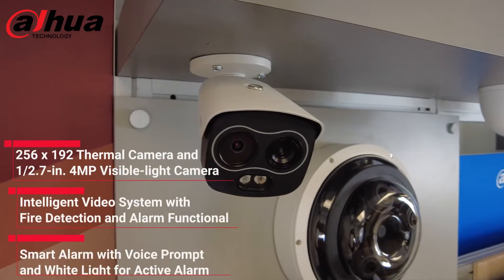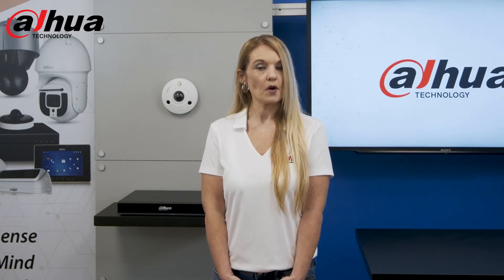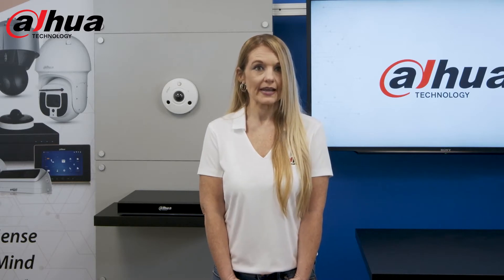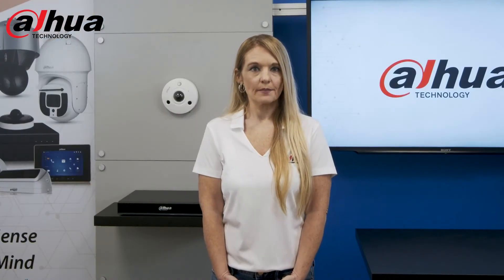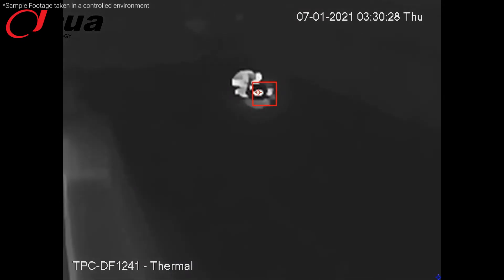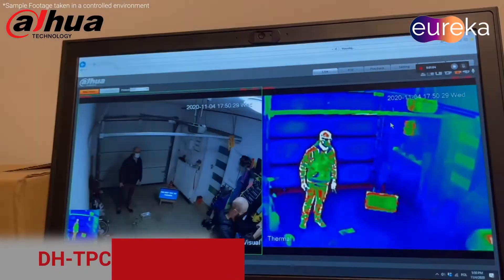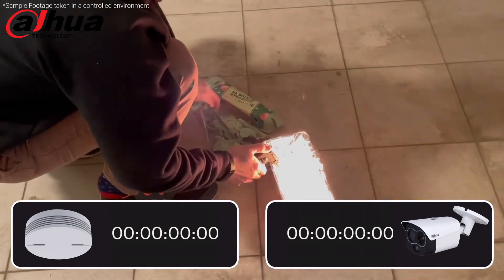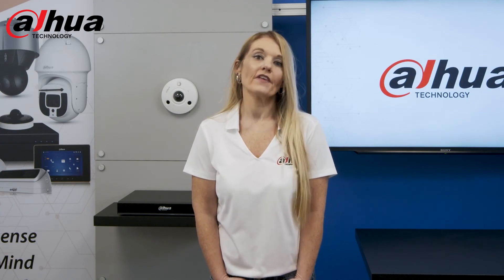Dahua USA Eureka Low Cost Thermal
The Dahua Eureka series of compact, dual-sensor thermal cameras is an economical option that combines the detection-level power of a thermal lens with the identification-level images of a visible-light lens.

Find out more about Dahua Technology USA: us.dahuasecurity.com/

Dahua Technology USA is a subsidiary of Dahua Technology, a comprehensive security firm offering top-tier surveillance hardware and software. Led by Tim Wang, Dahua Technology USA prioritizes customer needs and client partnerships as a means of delivering innovative performance, quality services, reliable tools, and trusted value. With over 20 years in the security industry, Dahua has cultivated proficiencies and capabilities in creating and building security products for professional applications.